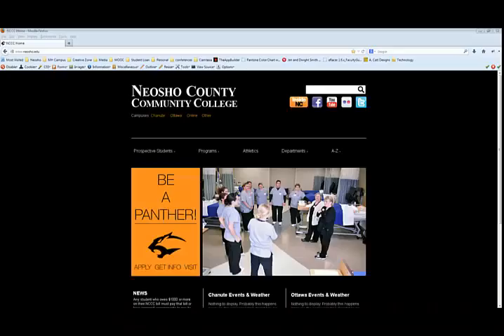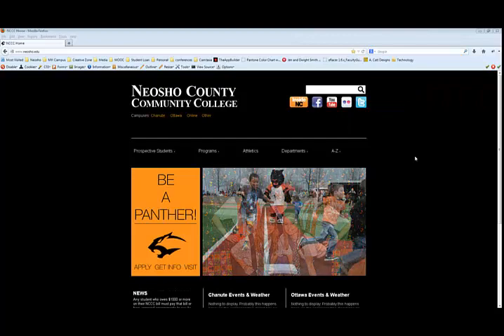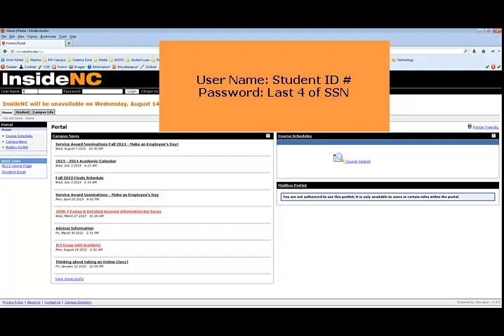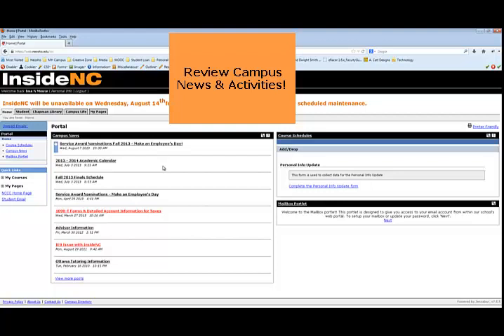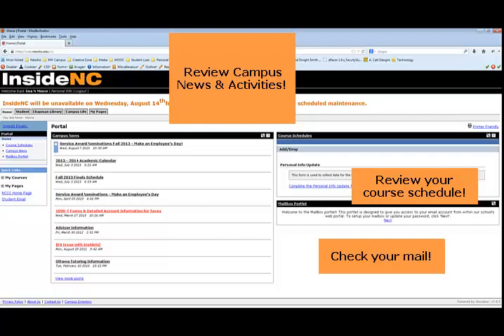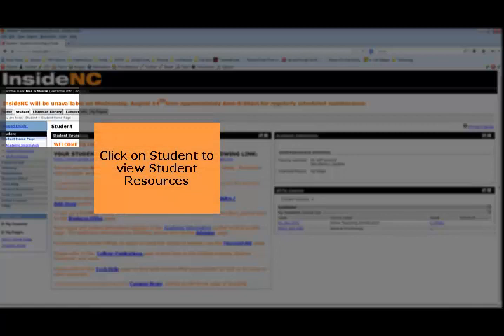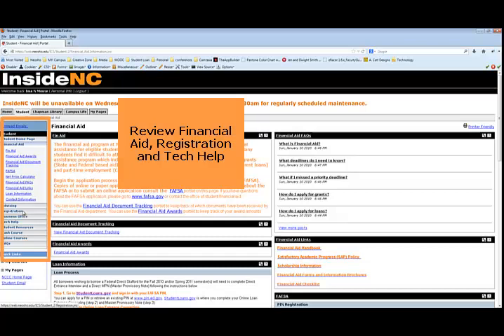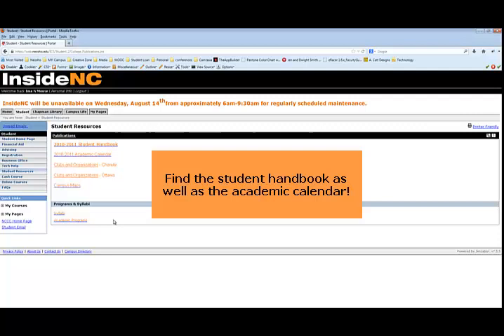Neosho County Community College 2013 Move-In Day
Move-in Day for the 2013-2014 school year.